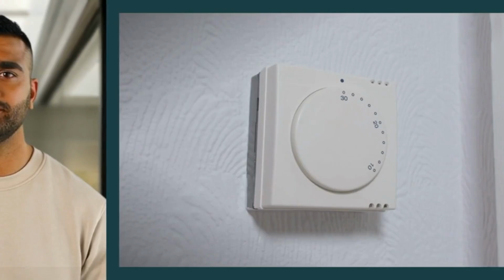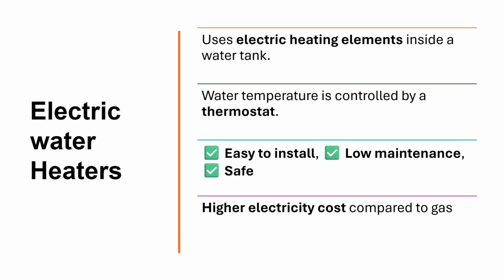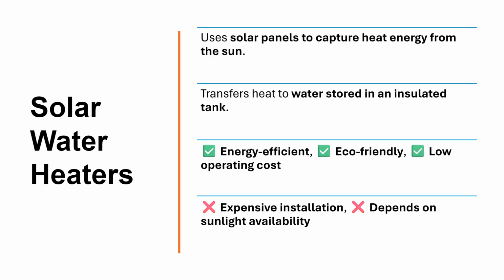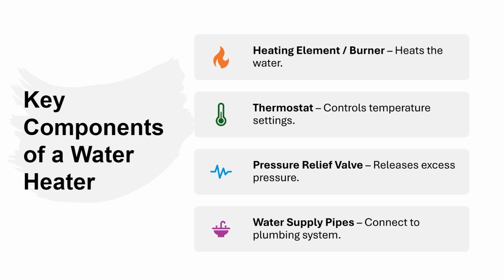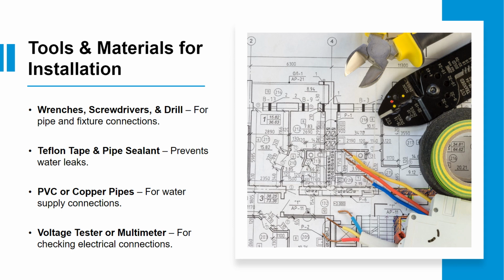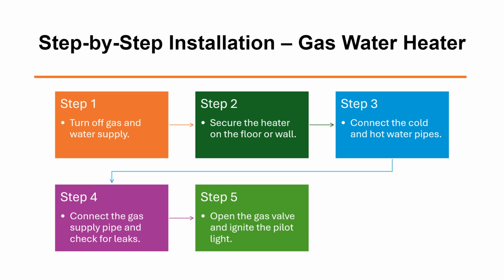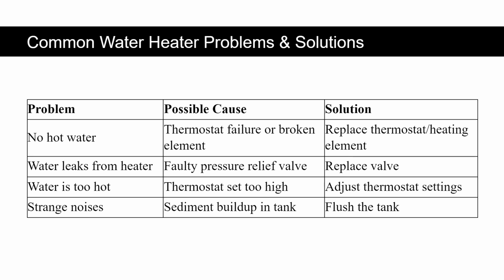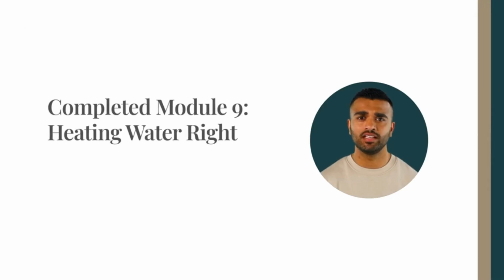Module 9 Water Heating Systems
Hot water is a daily necessity — and delivering it safely is a plumber’s responsibility. In this module, you'll explore different types of water heaters, their components, installation procedures, and safety precautions. From electric to solar systems, learn how to ensure consistent and efficient hot water flow.

📌 What You’ll Learn:
✅ Types of water heating systems (electric, gas, solar)
✅ Installation and connection techniques
✅ Safety checks and maintenance tips

Bring the heat — safely and professionally.